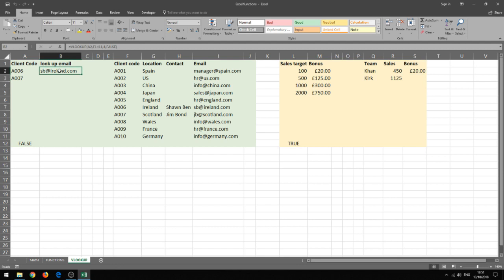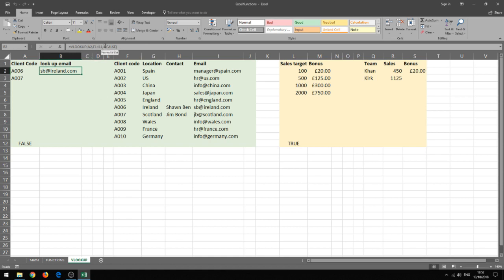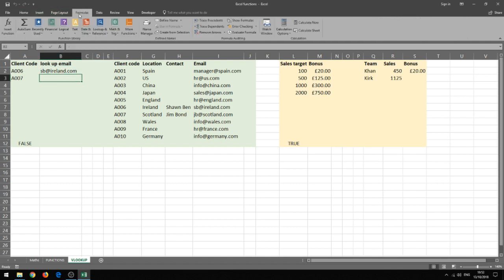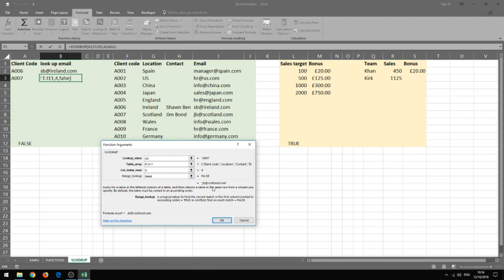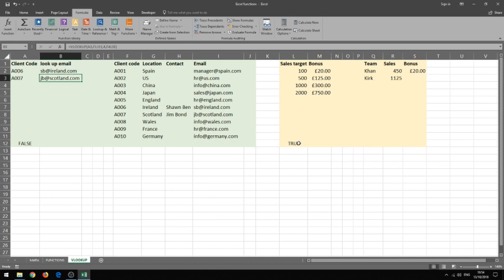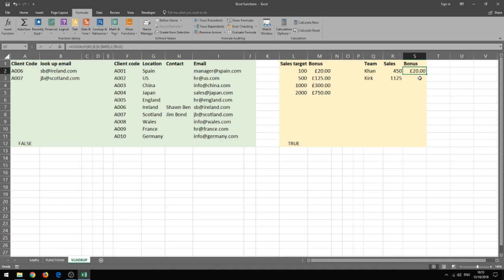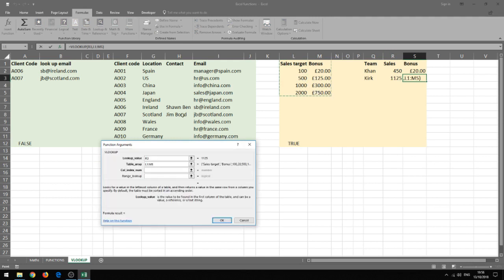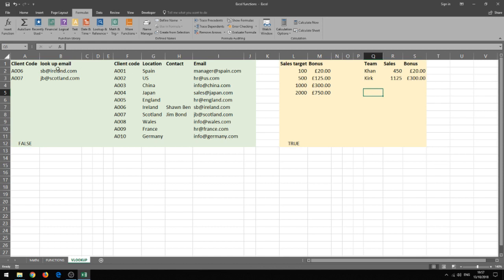ICT FS Excel Function - VLOOKUP (Walk through)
An ICT Functional Skills tutorial looking at the Excel VLOOKUP function.
The VLOOKUP is very useful for retrieving data from large spreadsheets, or across sheets and even workbooks.